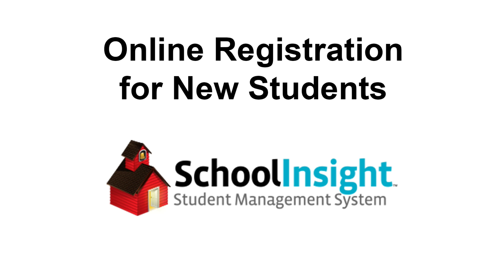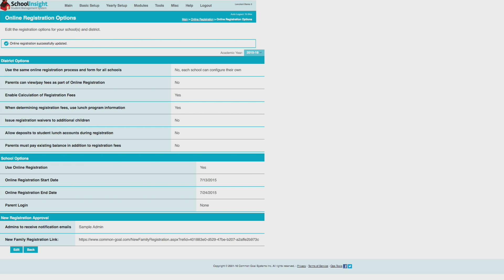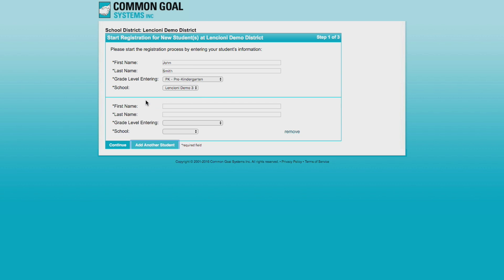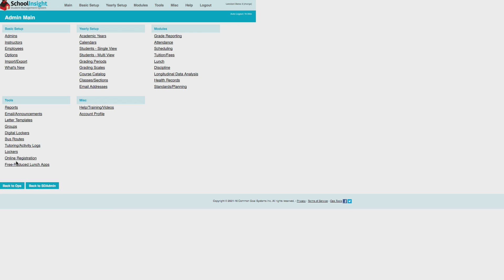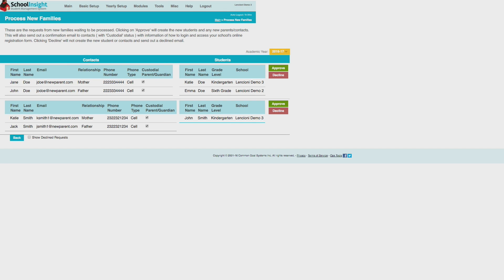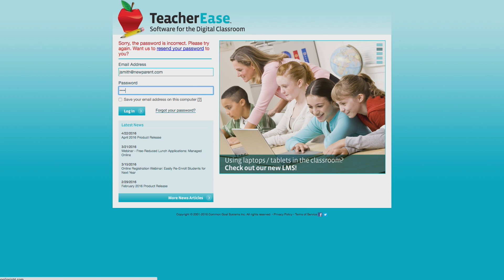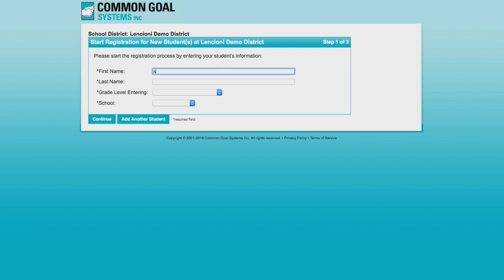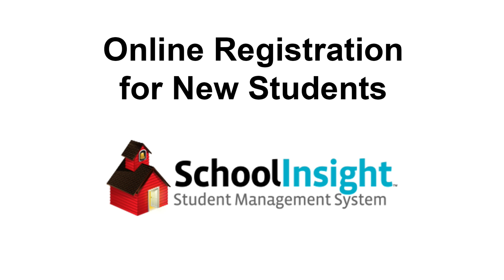New Student Online Registration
A tutorial in registering new students in SchoolInsight.